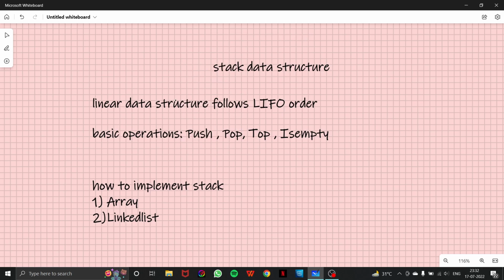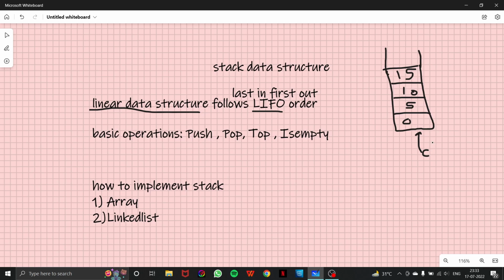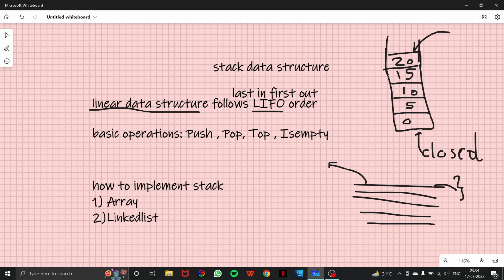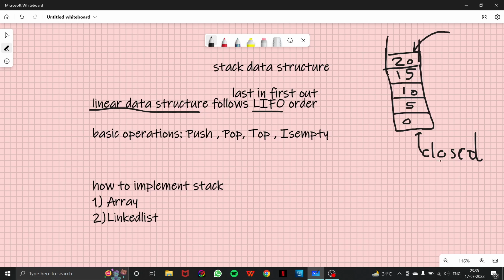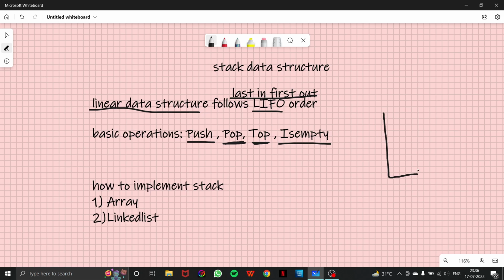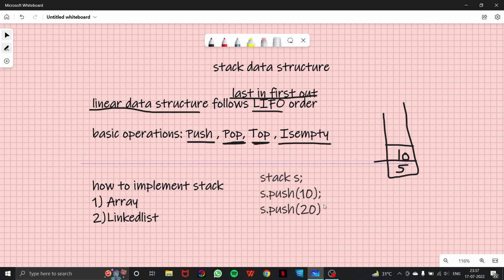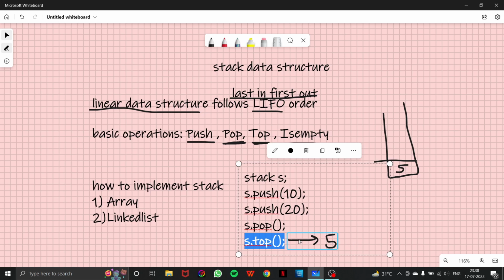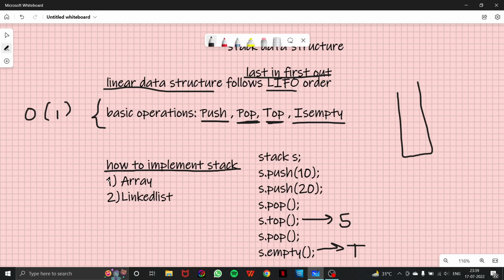Stack Data Structure (Introduction)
In this video, we are going to start a new topic: Stack
The Stack is a linear data structure, which follows a particular order in which the operations are performed. The order may be LIFO(Last In First Out).
Mainly, the following three basic operations are performed in the stack:
Push: Adds an item in the stack. If the stack is full, then it is said to be an Overflow condition.
Pop: Removes an item from the stack. The items are popped in the reversed order in which they were pushed. If the stack is empty, then it is said to be an Underflow condition.
Peek or Top: Returns the top element of the stack.
sEmpty: Returns true if the stack is empty, else false.